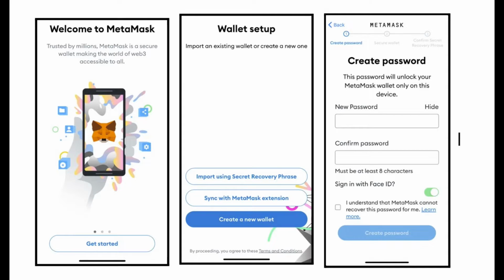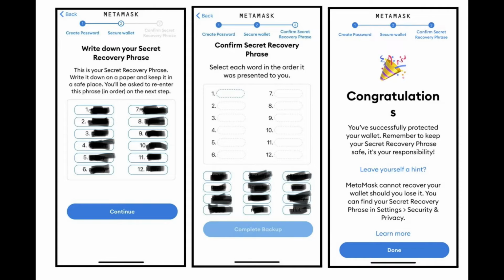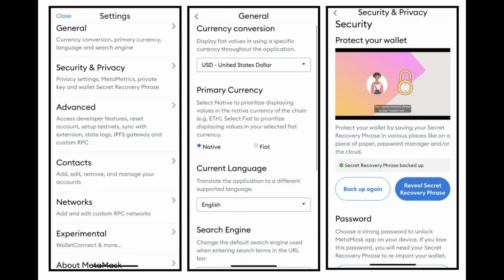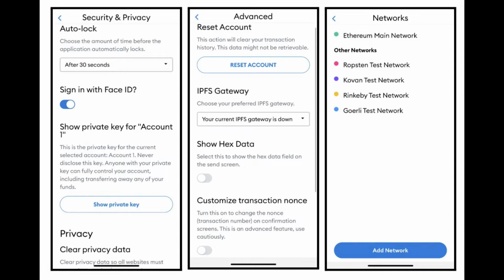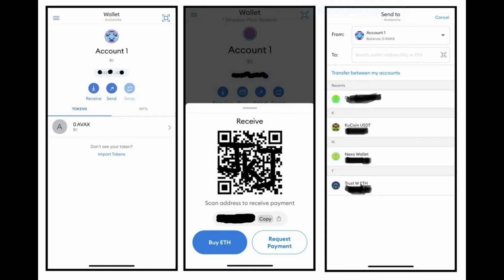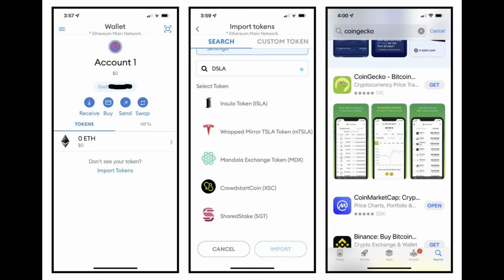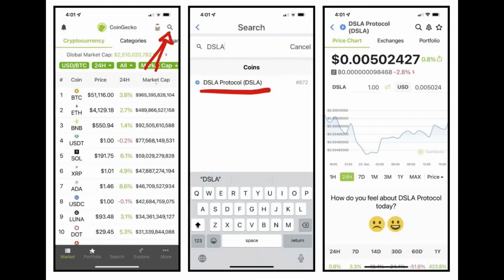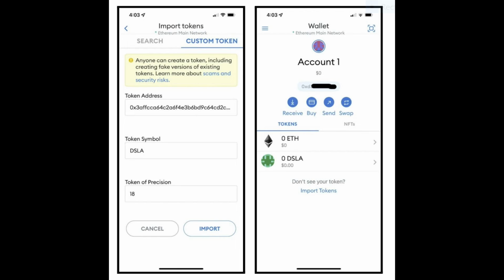Revisit Metamask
We jump back in and take a real step by step approach to setting up your Metamask account.